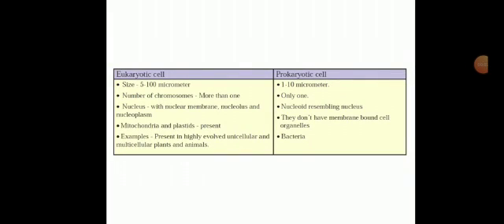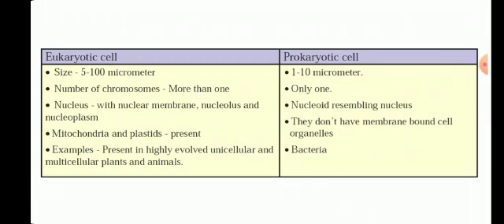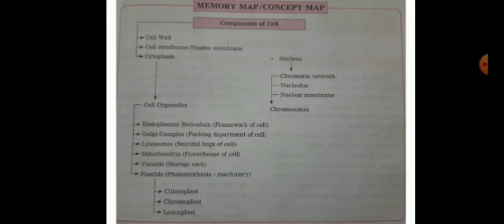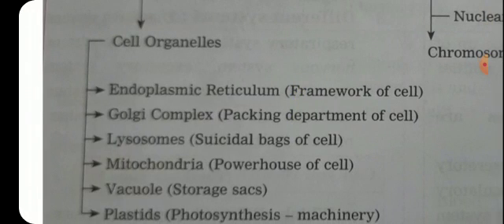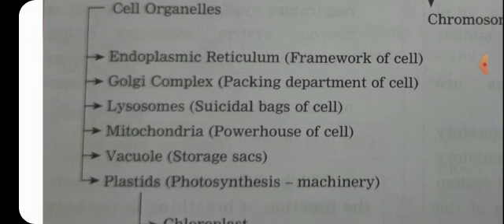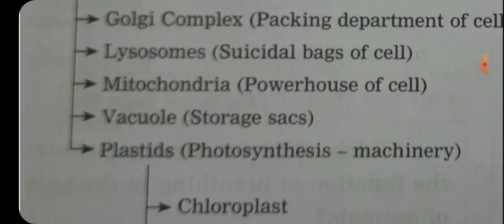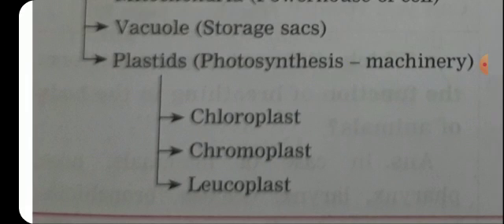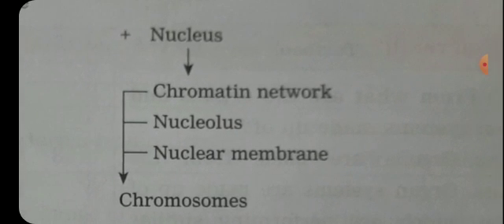Science std 8 14 dec 2